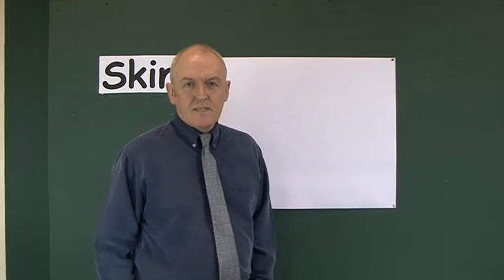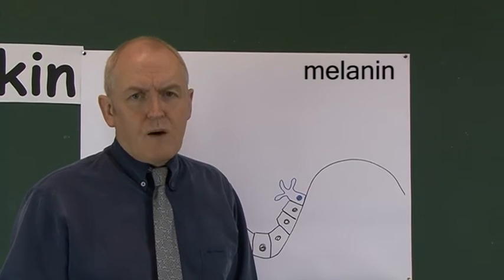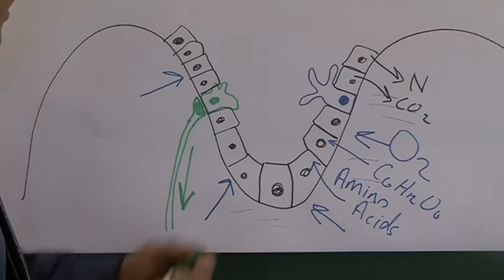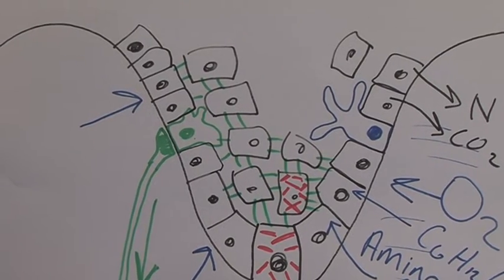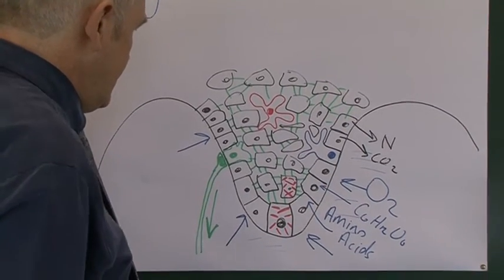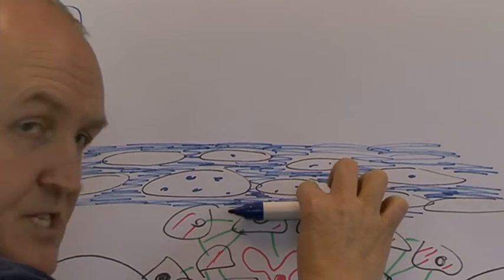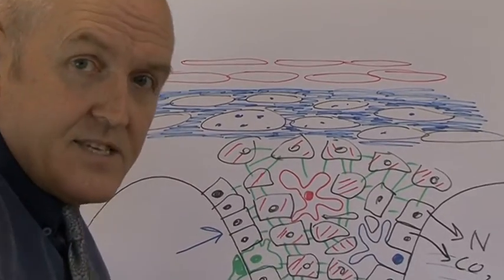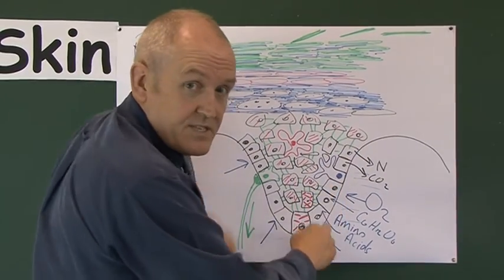Epidermis of the skin